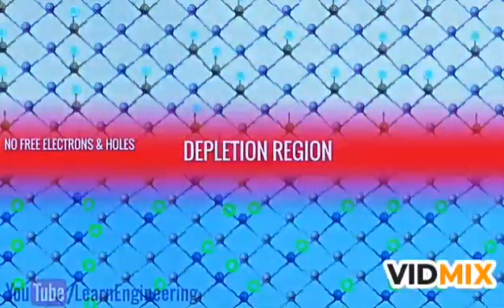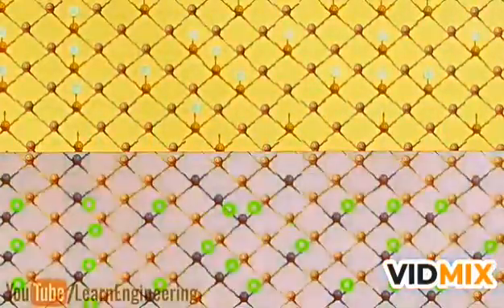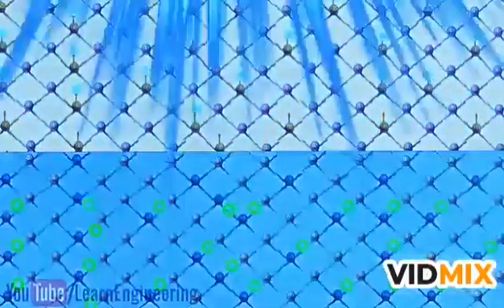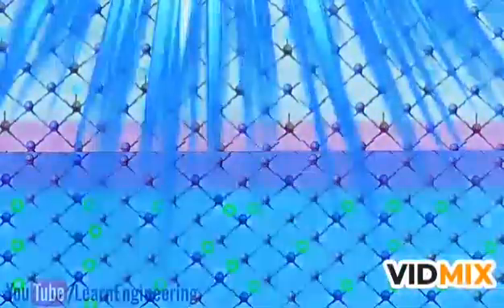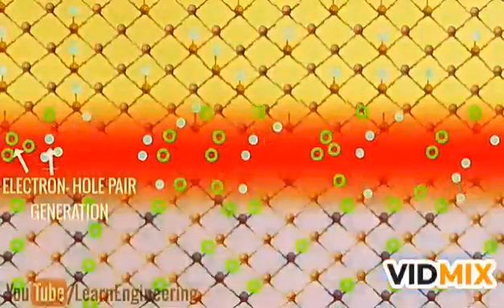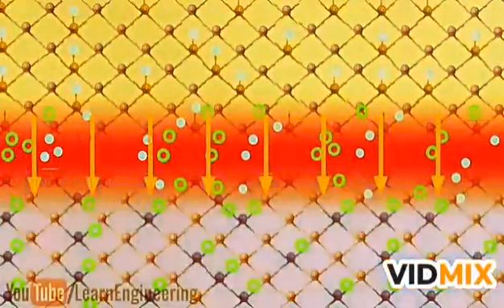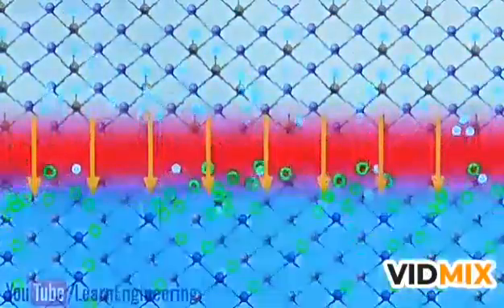Construction of cells-Modules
RTPS